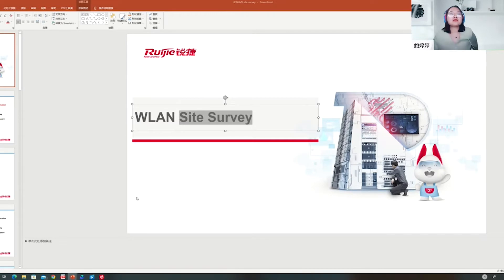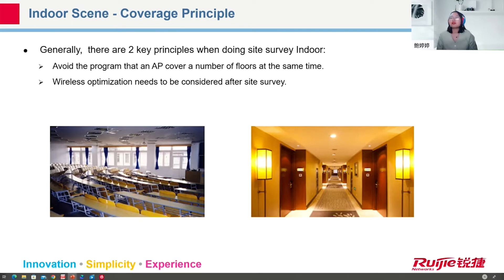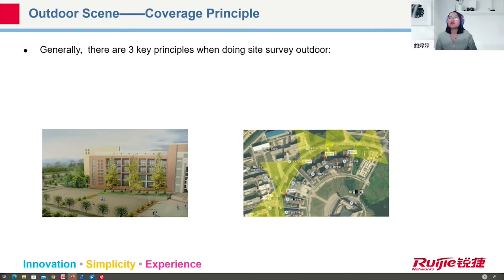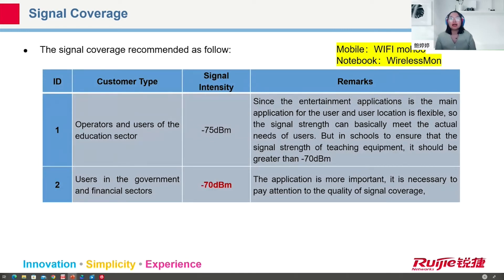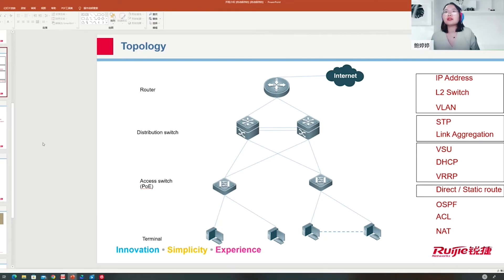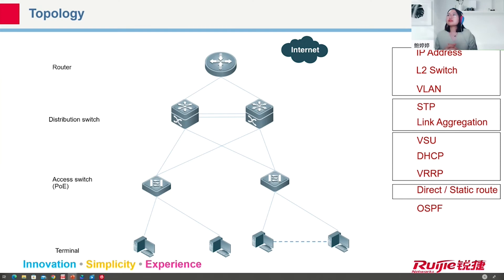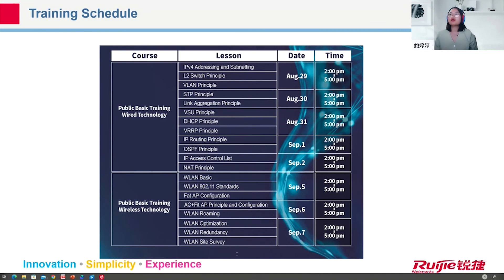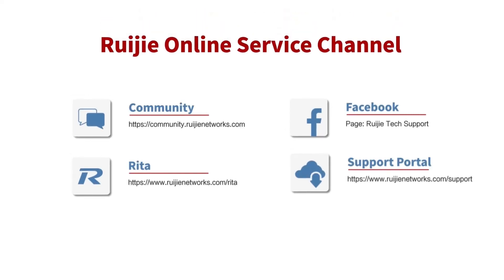20-WLAN Site Survey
0:00 Start
0:48 Customer Requirement Confirmation
2:27 Initial AP Deployment Design
8:11 Risk Assessment of Site Survey
12:05 Determine AP and Generate Report
13:42 Summary